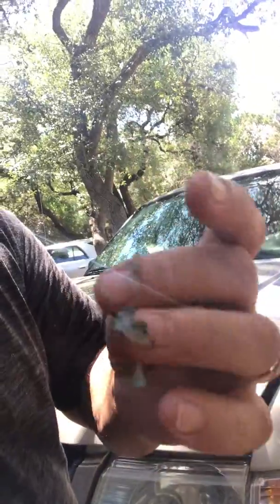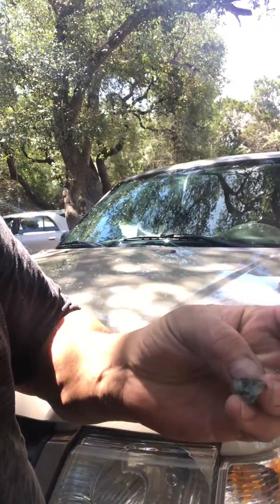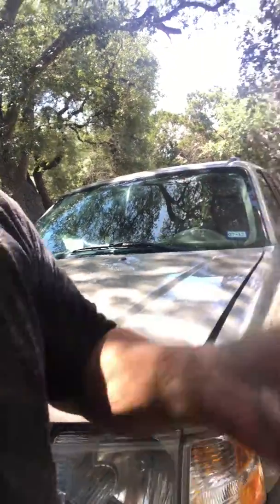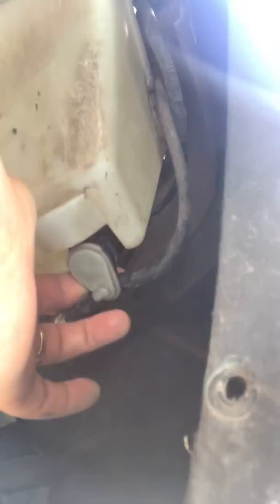Windshield washer pump2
Window Washer Pump Repair video 2, 2004 Exsplorer.